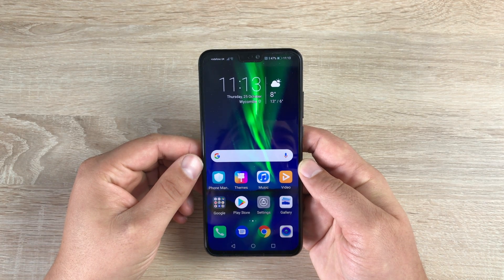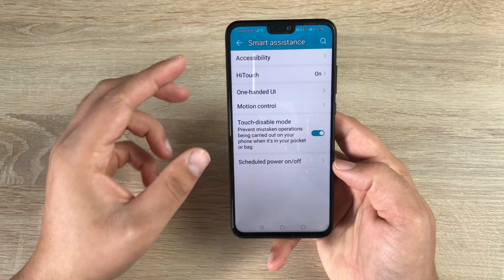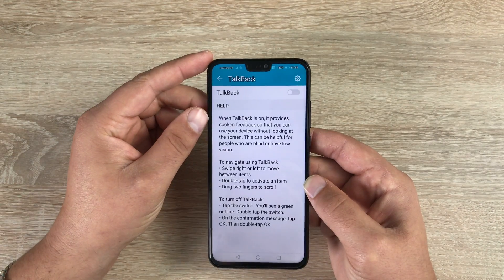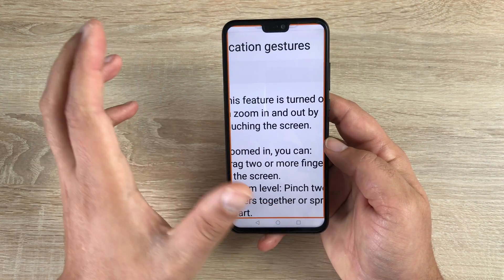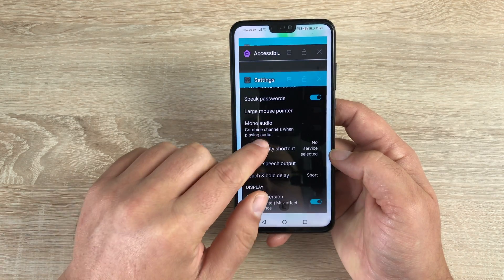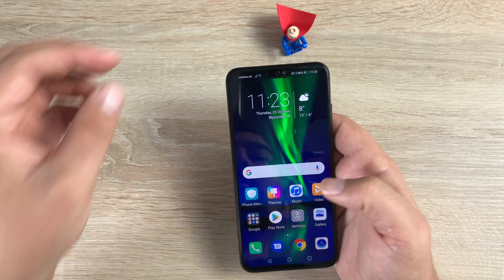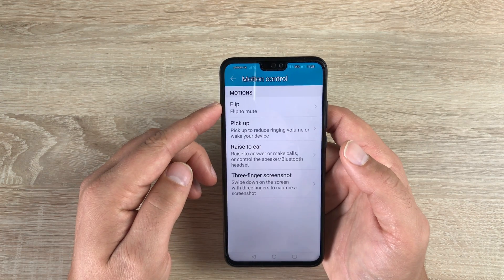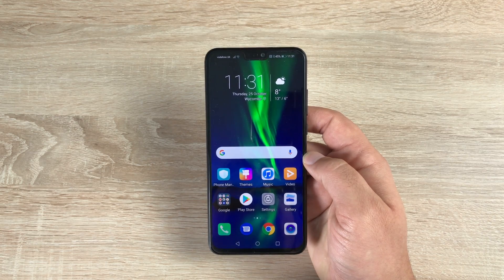Honor 8X Accessibility settings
In this video, I give a detailed look at all the accessibility settings that you will find on the Honor 8X making it easier to use no matter your disability.